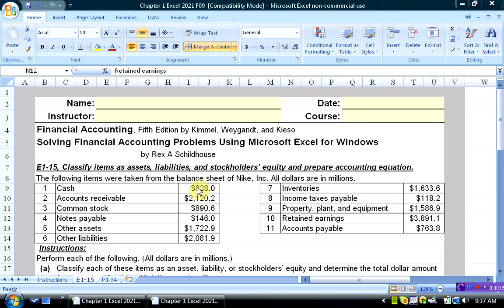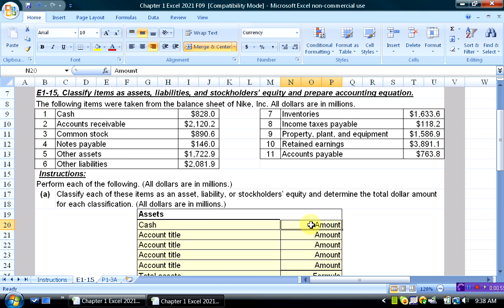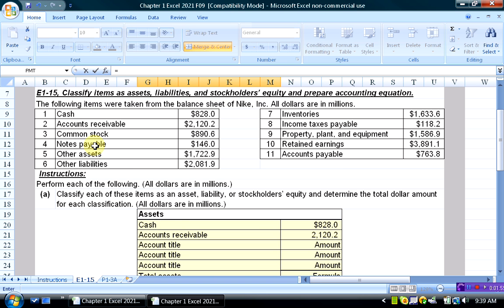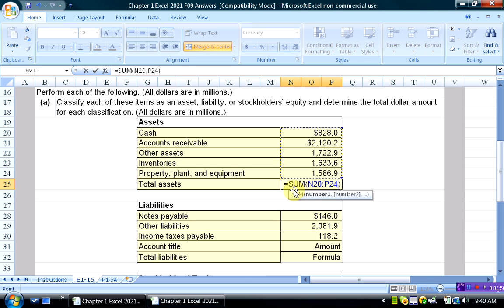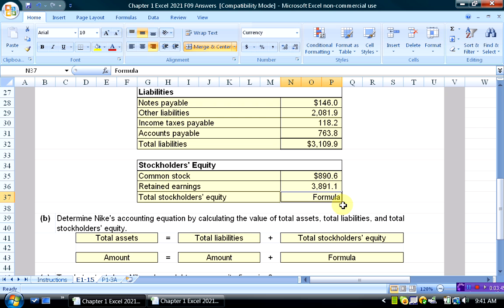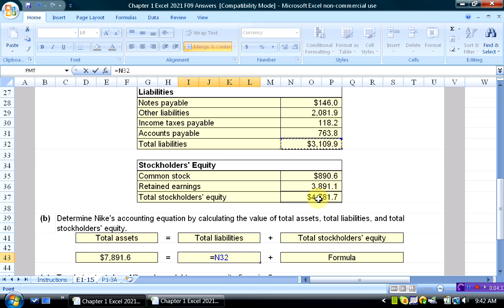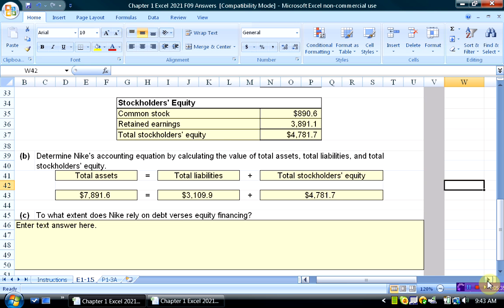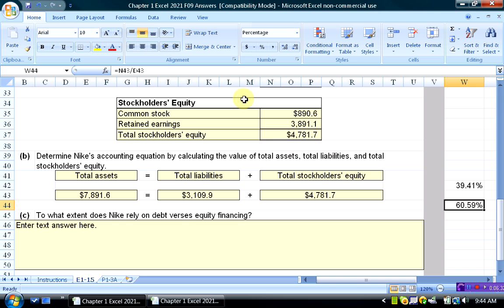Using Excel to Solve Flexible Budget Problem